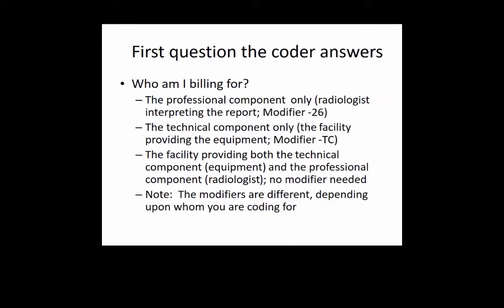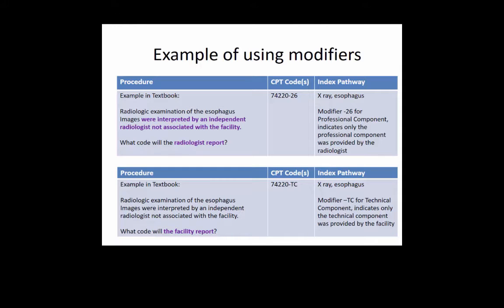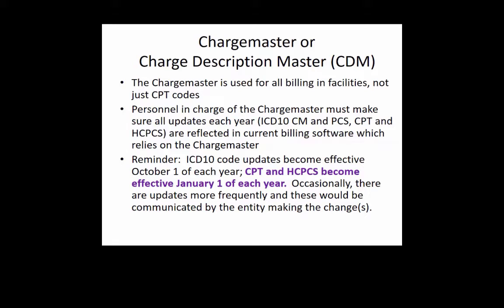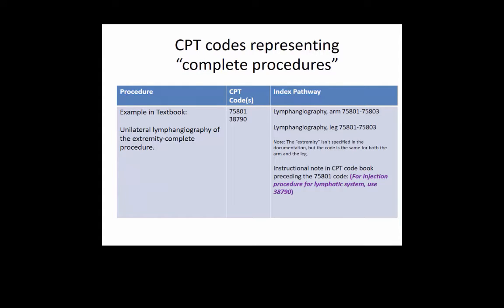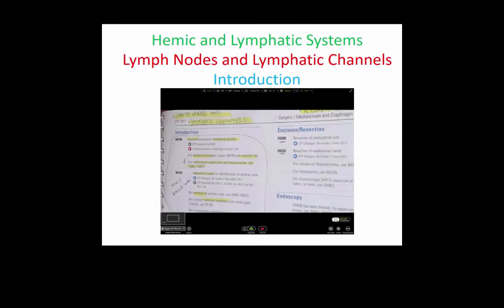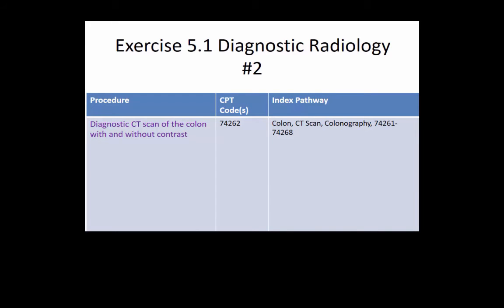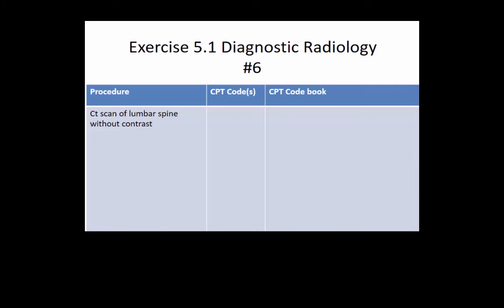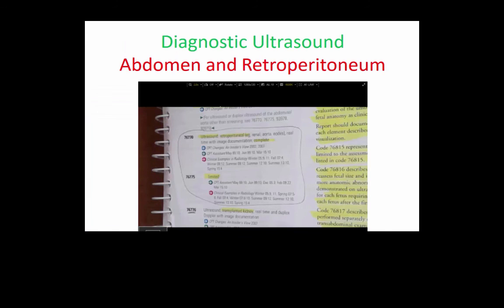HIT241 - Chapter 5 Part 1 Radiology (2017)